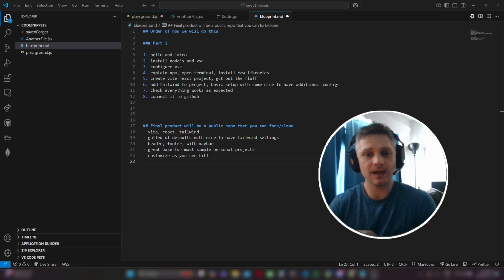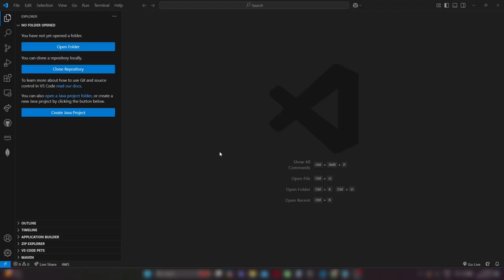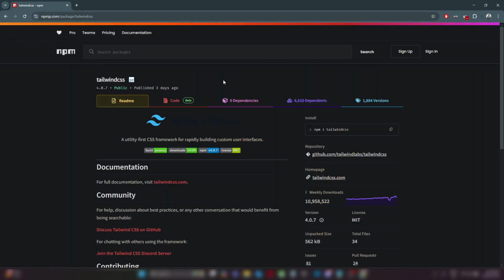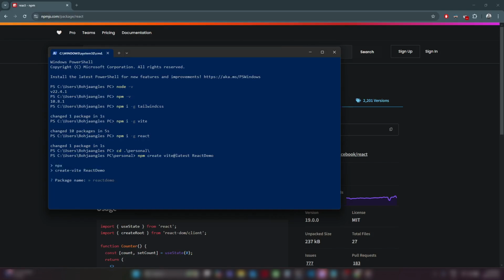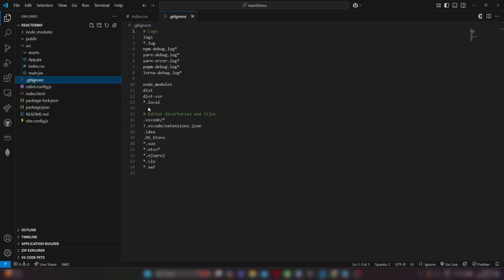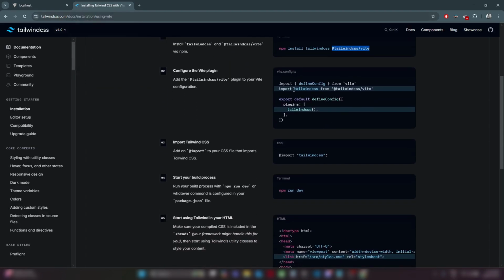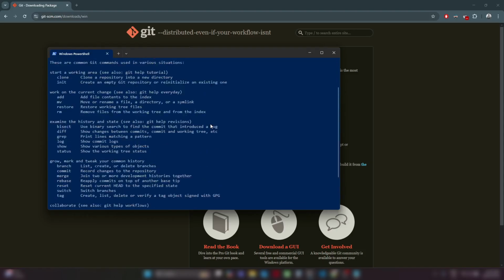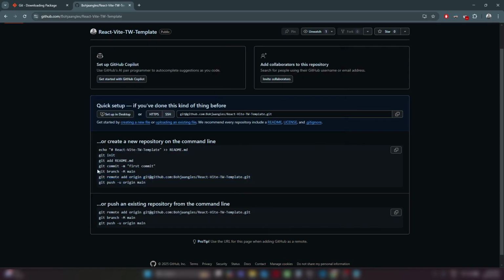Front End Development with React, Vite and Tailwind Part One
This is part one of a two-part series. In this tutorial we will make a simple webpage with React, Vite and Tailwind.

In this video, we will:
1) Install NodeJS and Visual Studio Code
2) Configure Visual Studio Code
3) Explain NPM, install libraries
4) Create a Vite React project, gut out the fluff
5) Add Tailwind to the project, basic setup with some nice to-have add-ons
6) Connect to GitHub

In Part Two of the series we will:
1) Perform additional tailwind configurations
2) Create a basic home page
3) Create a sticky navbar
4) Create a footer
5) Setup a router and do some basic routing
6) Create some dummy pages to route and ensure everything is working
7) Do some cleanup - ensure our app is responsive to mobile and desktop
8) Push changes to GitHub

TIMESTAMPS
01:25 Install Node JS and Visual Studio Code
03:10 Configure Visual Studio Code
06:00 Install Tailwind & Vite & React
08:45 Create App
11:45 Walkthrough and Clean-up
15:20 Configure Tailwind
18:20 Version Control with GitHub